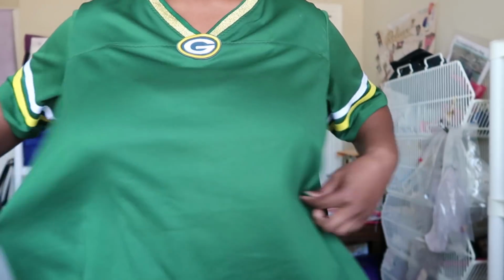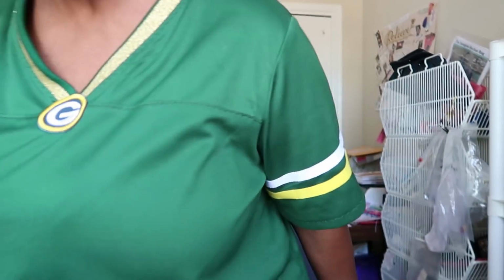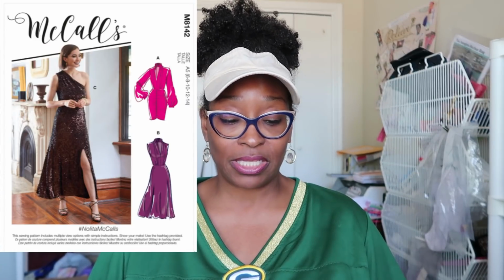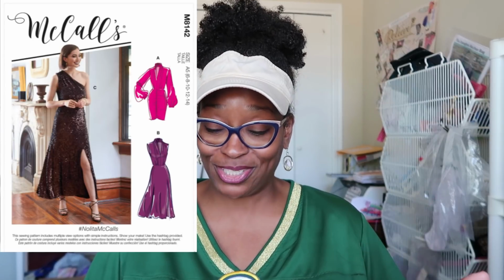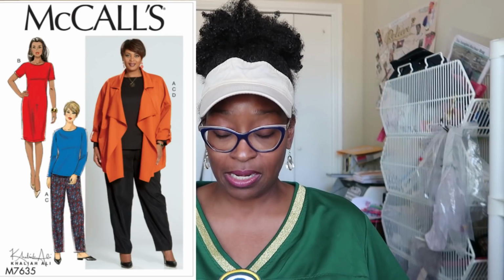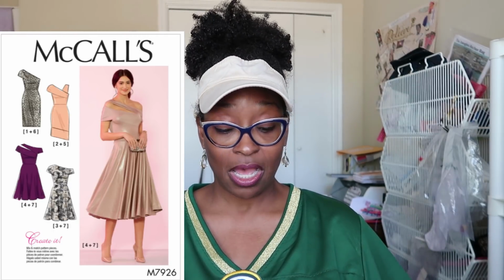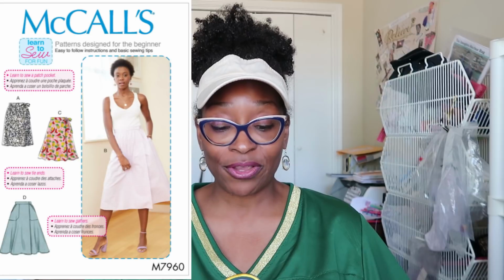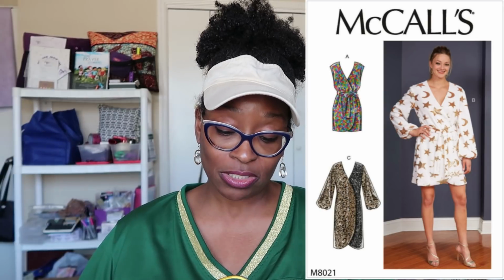[569]Sewing Your Style VS. Silhouette AND New McCall Pattern Haul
I have a McCallPatternHaul for you today, but first I will touch on some of the garments I made that didn't quite drape on my body as I would have liked. For me this was a question of Style vs. Silhouette. Below are the list of patterns I purchased from JoAnn Fabrics during the $1.99 pattern sale, but you can also find these patterns

Patterns shown today from McCalls: M7751, M8142, M8244, M7635, M7926, M7960, M8021, M7920, and M7909.
1.
2.
3. Read all about BHMPatternDesigners here and you can still shop enamel pins and garment labels